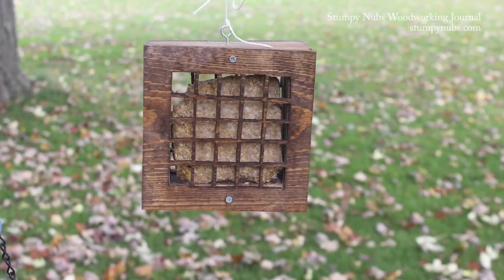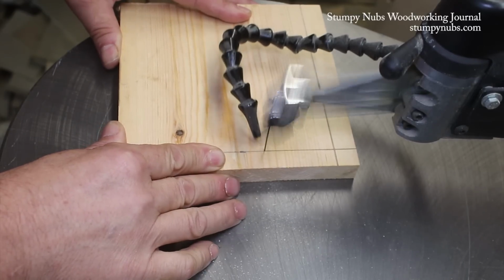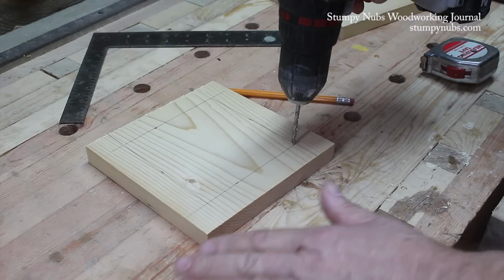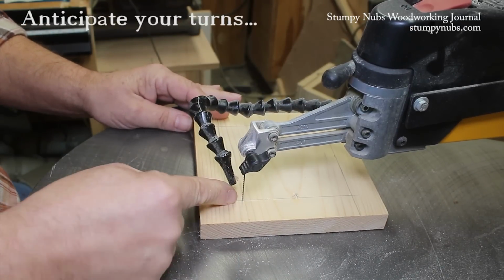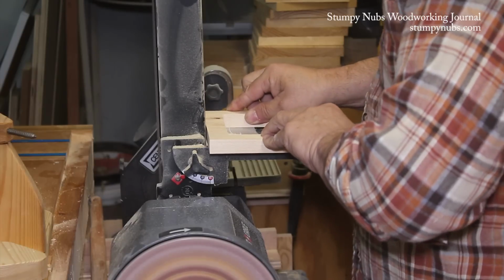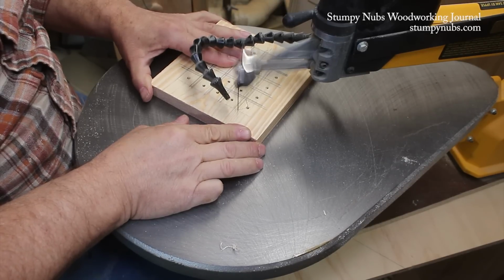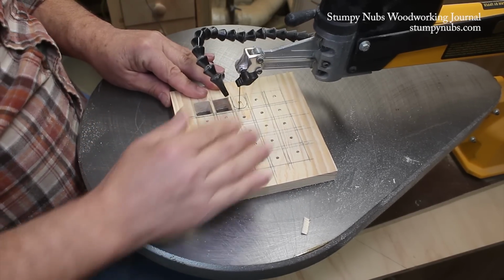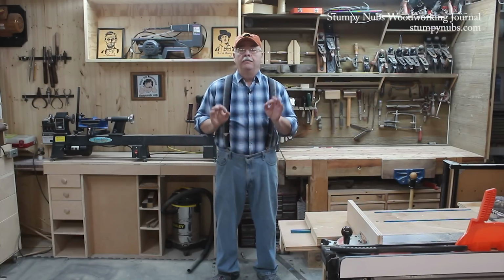Scroll Saw Lesson #1- How to cut straight lines effectively (Mustache Mike)